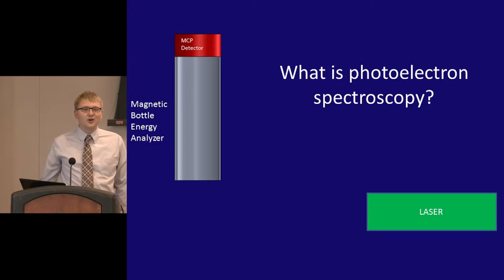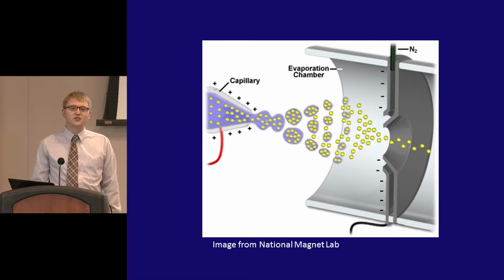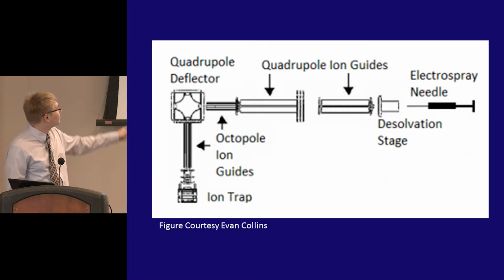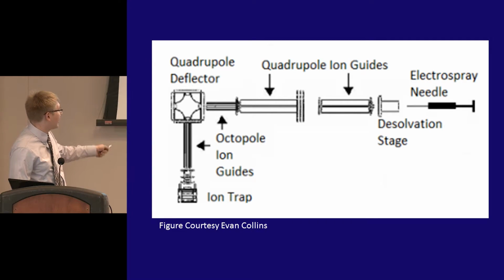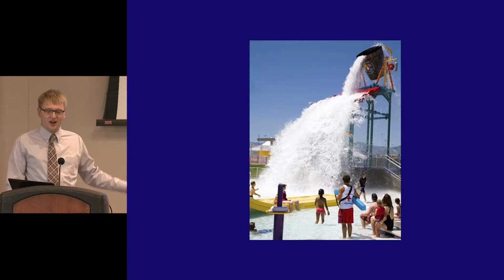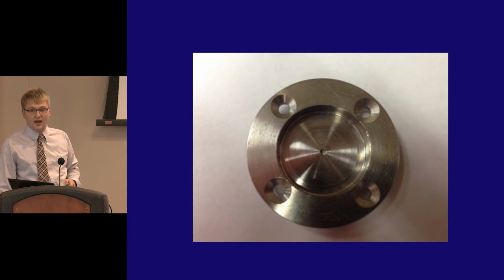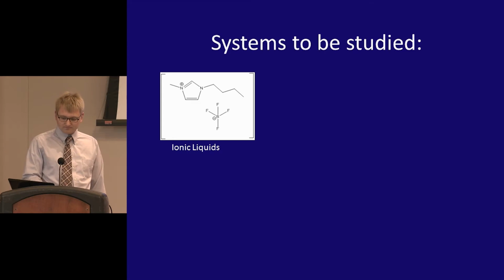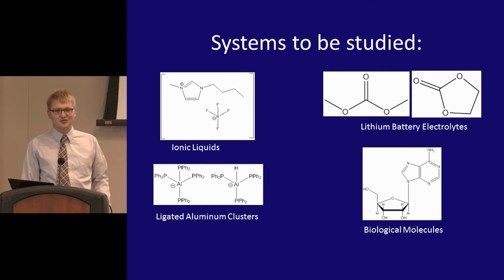2015 Woodrow Wilson Presentations - Ryan Wood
Ryan Wood, a Wilson fellow who graduated in May 2015 with a major in Chemistry, presents his undergraduate research project titled: "Construction of an Electrospray Ionization Source for Magnetic Bottle Photoelectron Spectroscopy of Cluster Anions: A Method to Obtain Fundamental Chemical Information"

His mentor for this project was Dr. Kit Bowen of the Chemistry department. Wood describes his project as:

"My research has focused on the construction of a new apparatus for electrospray ionization. This apparatus has been coupled to our existing time of flight photoelectron spectrometer. This new source will allow us to conduct research on the electronic structure of substances in the condensed phase, an area of research that was previously unavaliable to our group. Potential systems sleceted for future study include ionic liquids, monovalent aluminum hydrides, and lithium battery electrolytes."